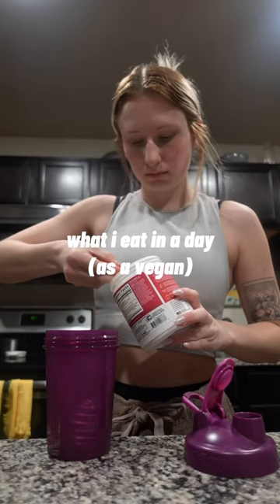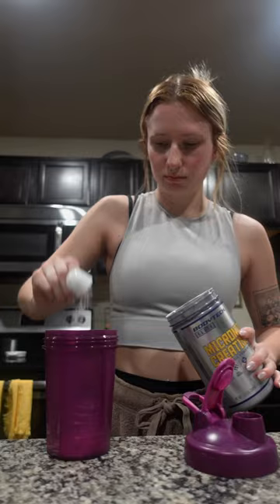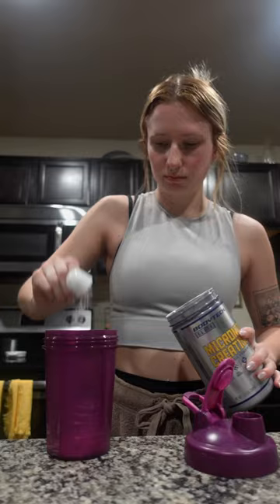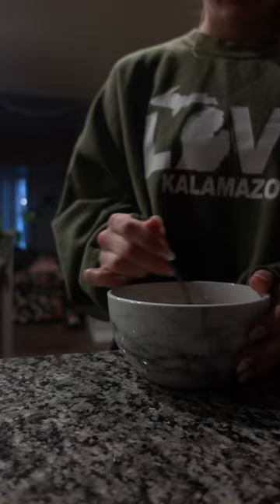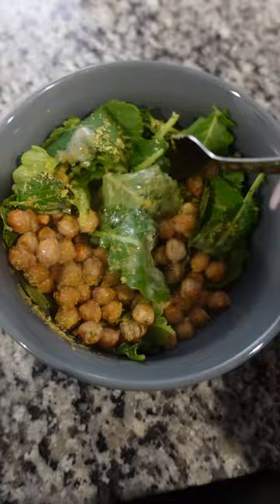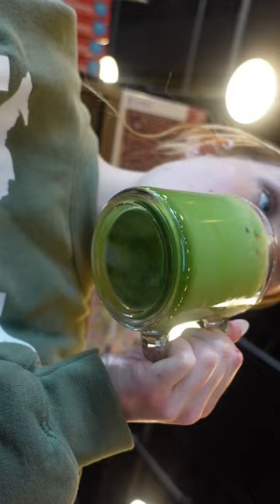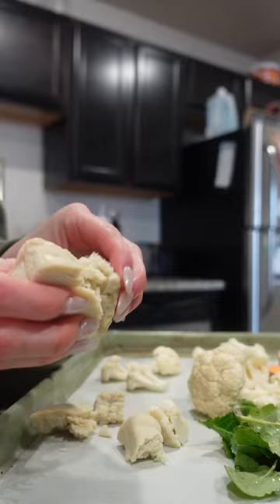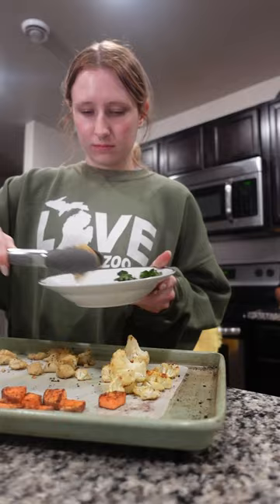what i eat in a day as a vegan🫶✨🌱